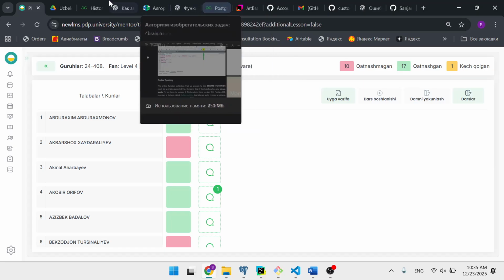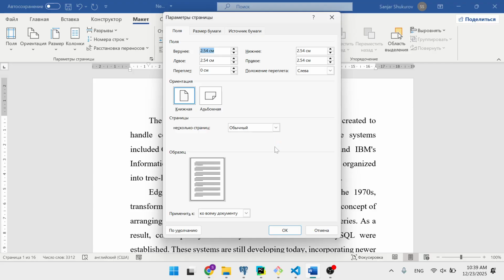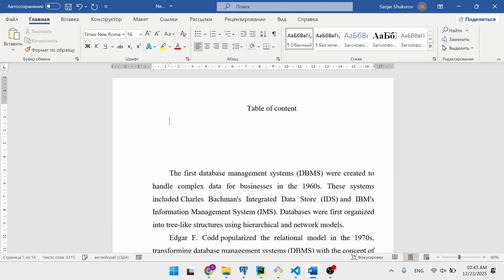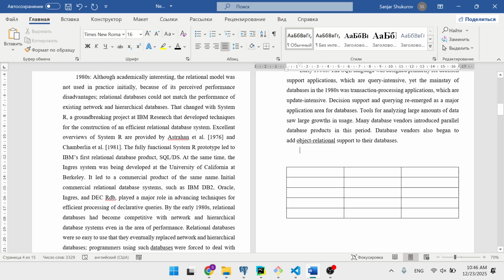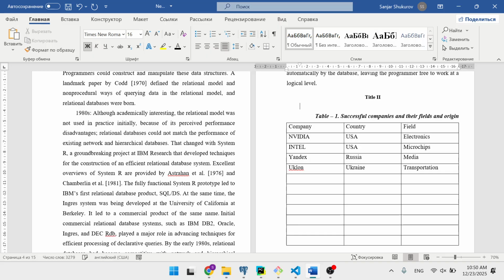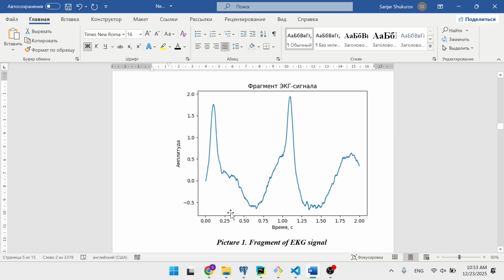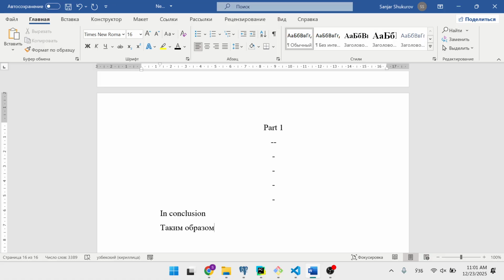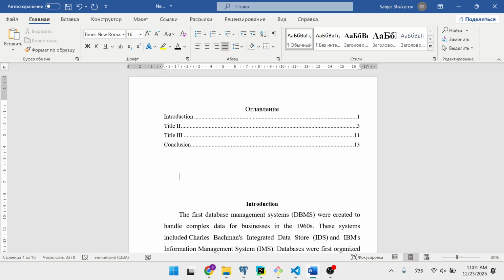How to write an assignment correctly?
This video will teach you how to write an assignment correctly, and after watching the video, you will say "thanks, brother." This knowledge is for students of PDP University.